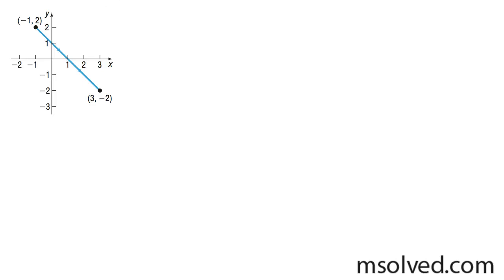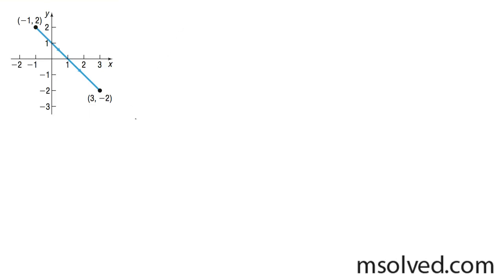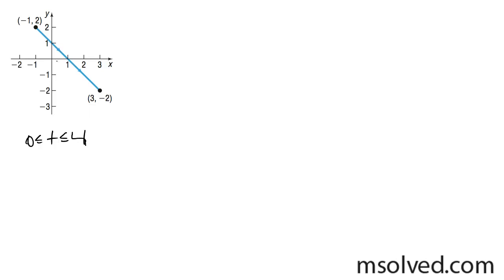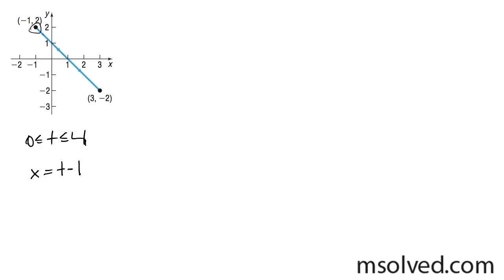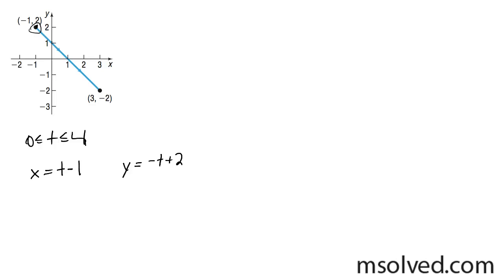Find parametric equations that define the curve shown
get a parametric equation from the graph.